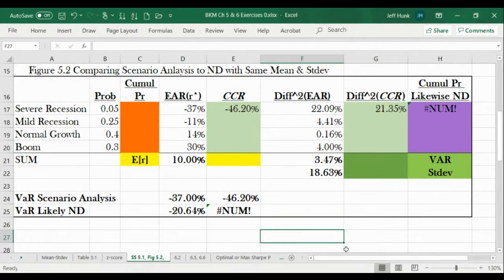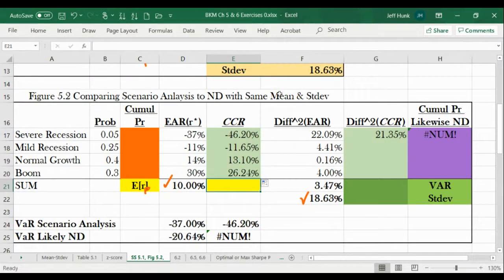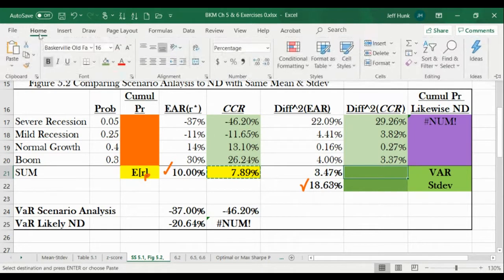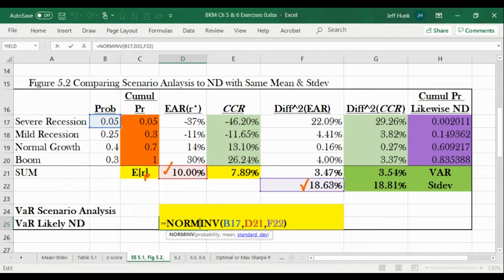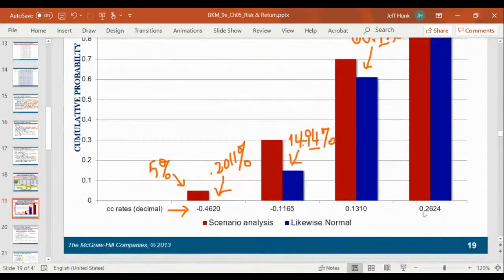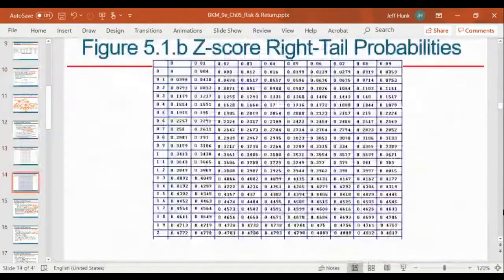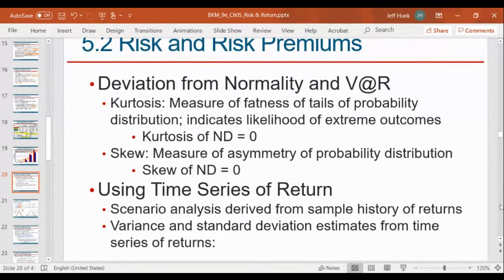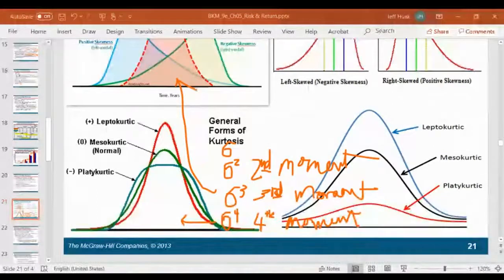risk & return 14